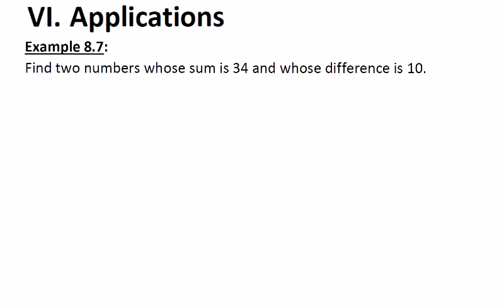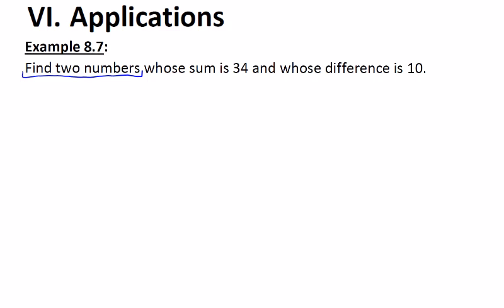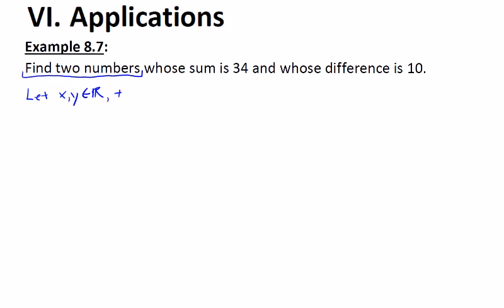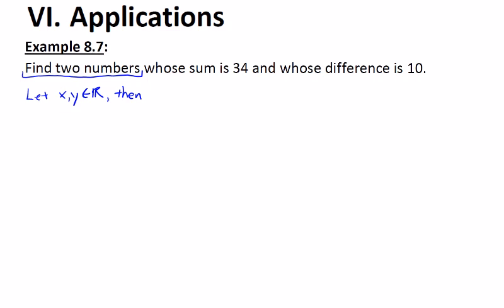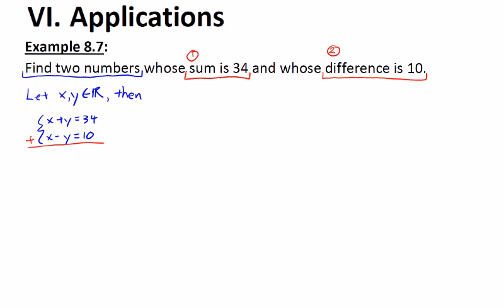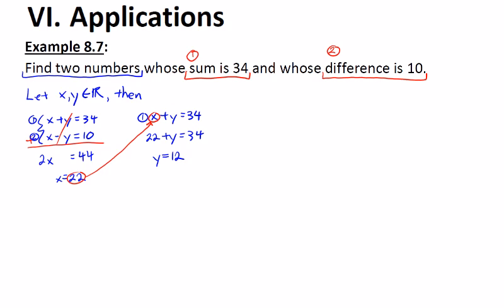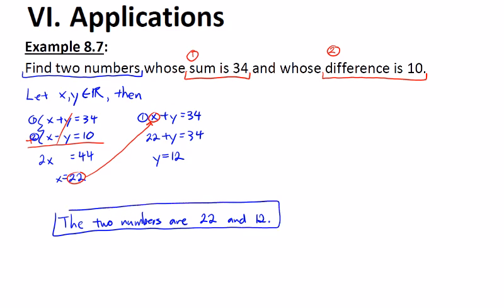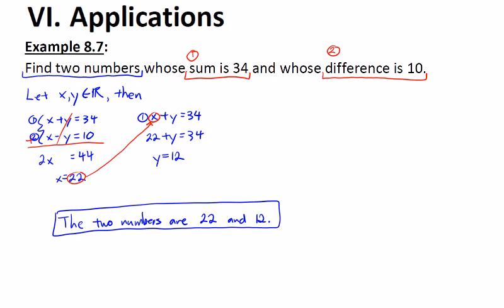Example 8•7 Grant Griffin